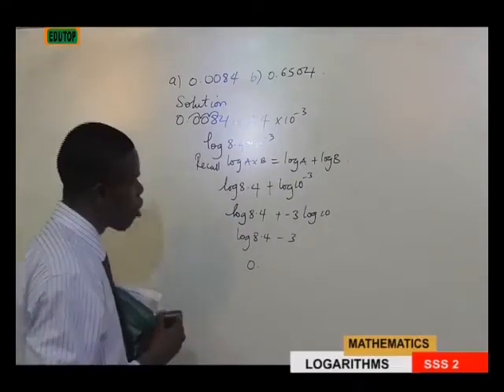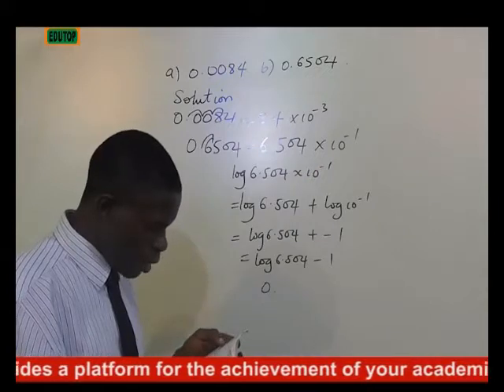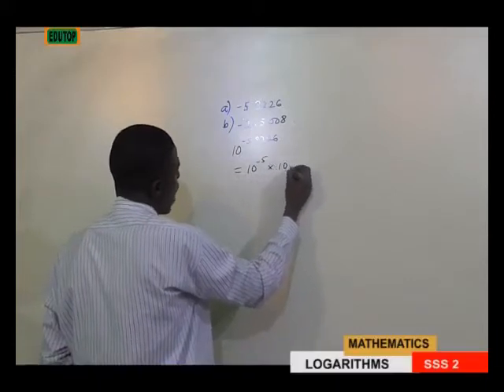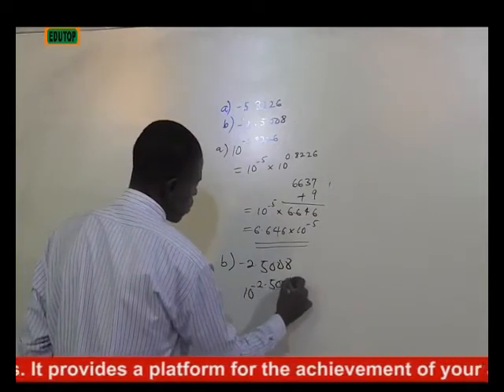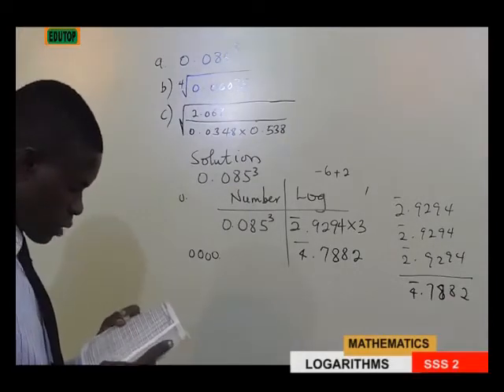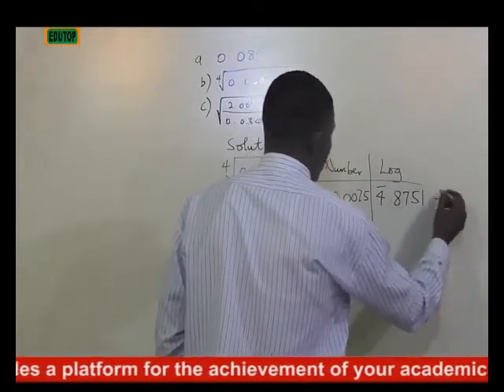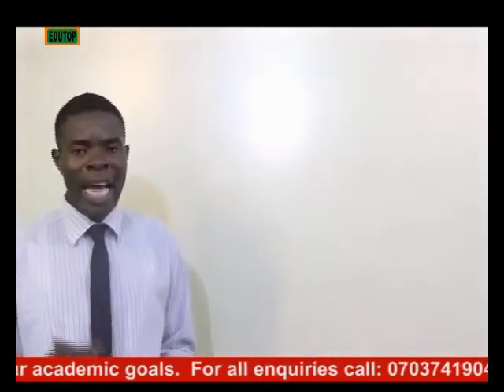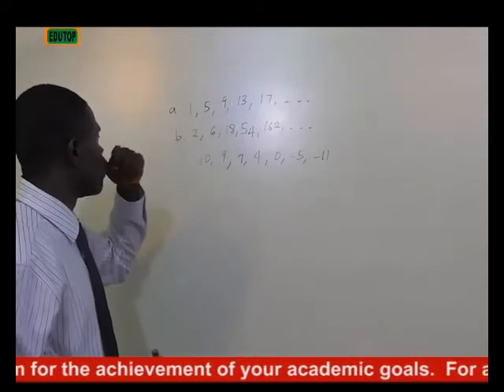(MATHEMATICS FOR SENIOR SECONDARY SCHOOL SS2) Lesson 5